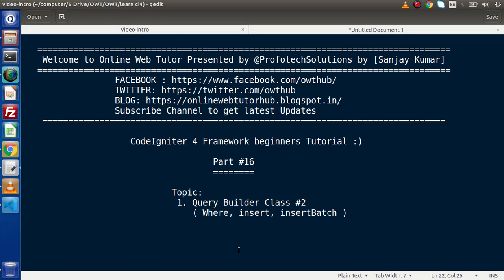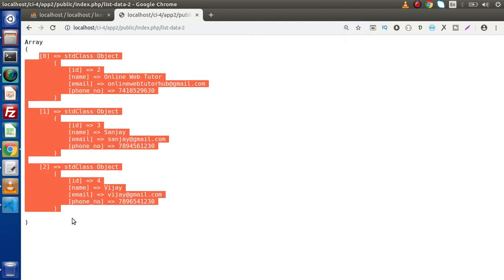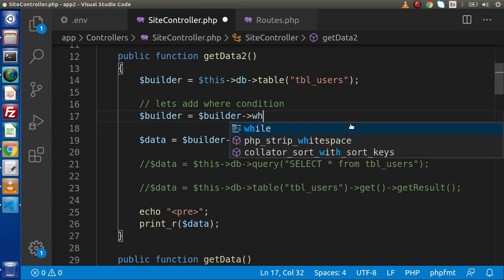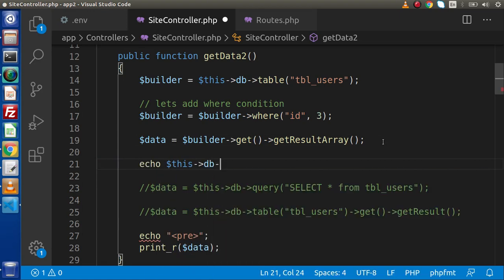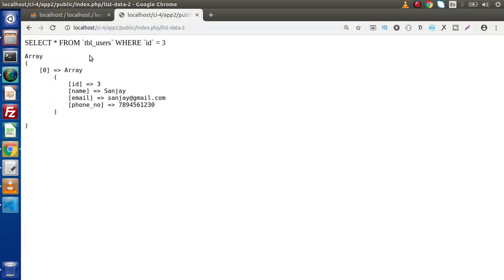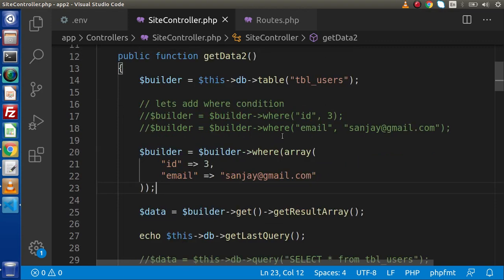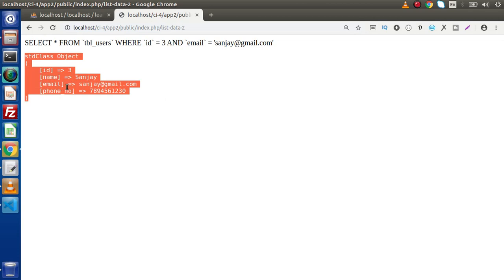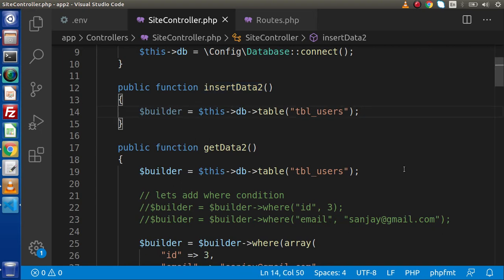Learn CodeIgniter 4 Framework Tutorials #16 Query Builder Class #2 Where, Insert & InsertBatch